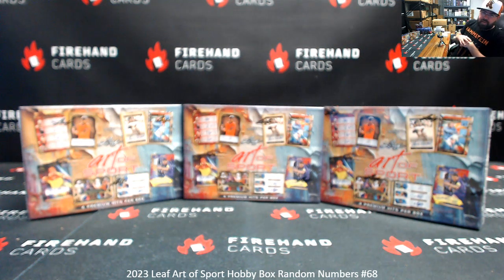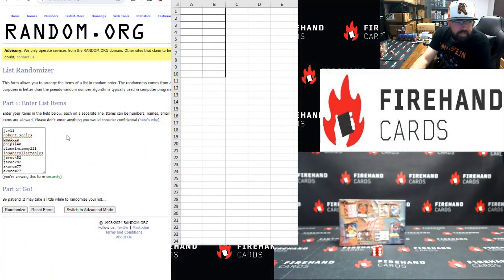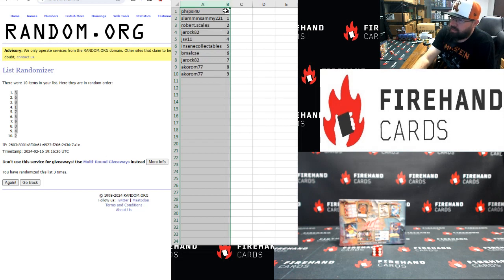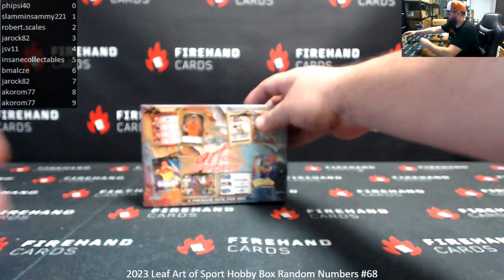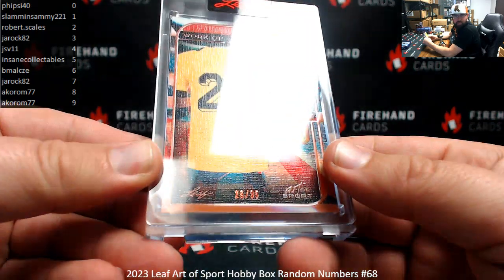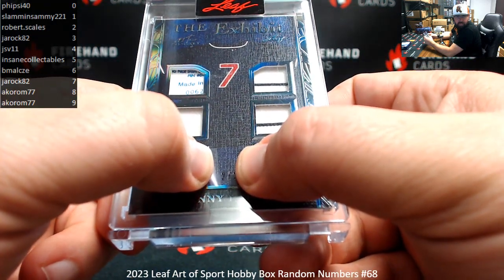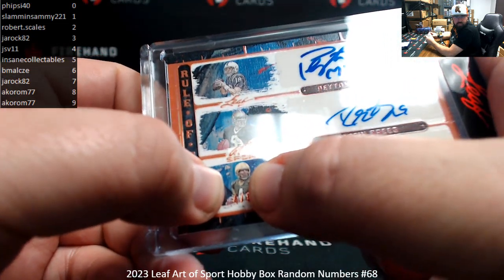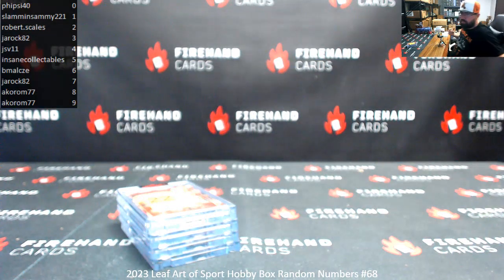2/16/2024 2023 Leaf Art of Sport Hobby Box Random Numbers #68